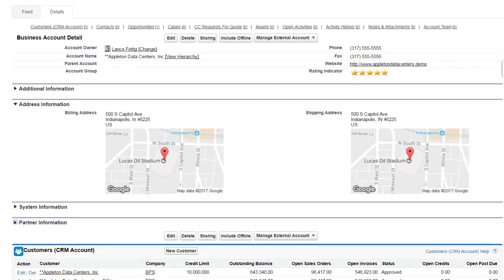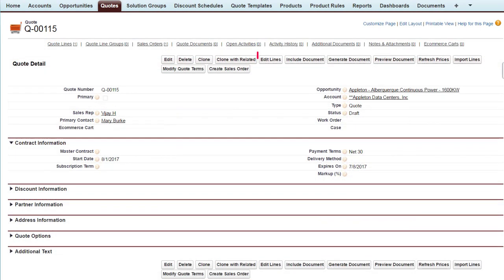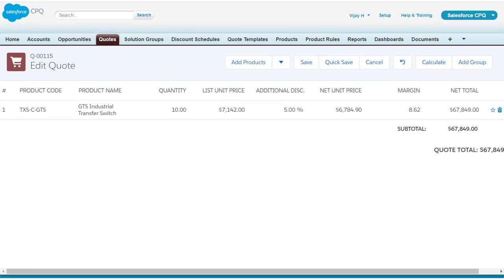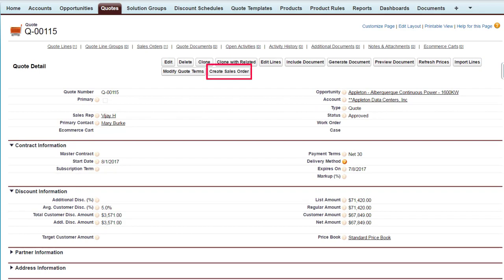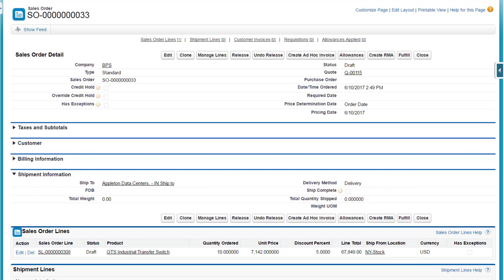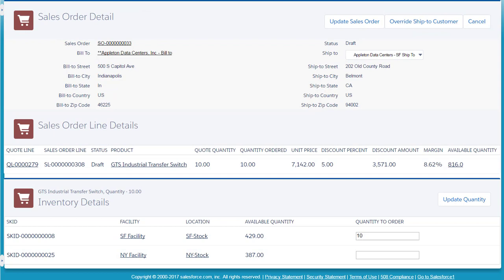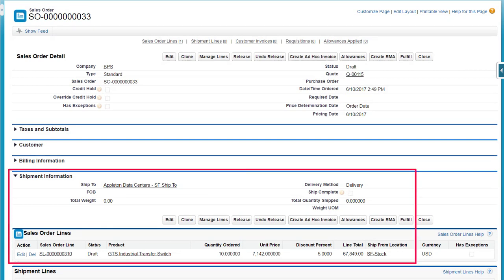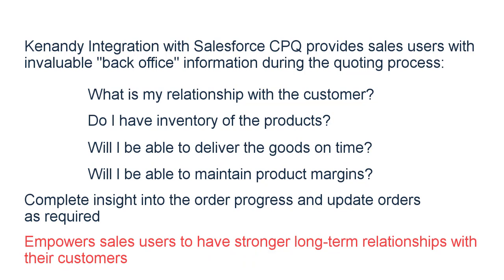Kenandy Salesforce CPQ Integration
Vijay Hotanahali, Director of Product Management at Kenandy, describes the integration between Kenandy and Salesforce CPQ. The integration provides sales users with invaluable back-office information during the quoting process.